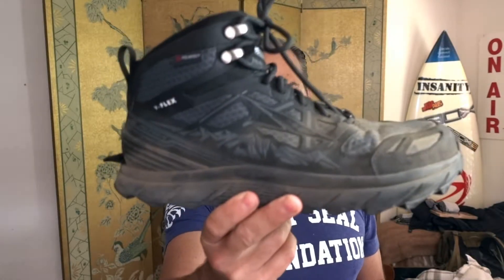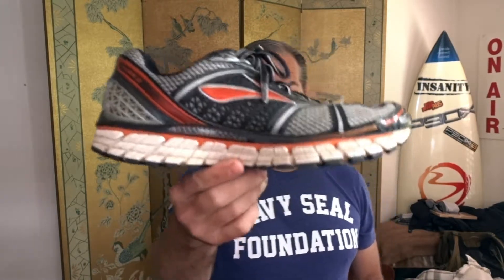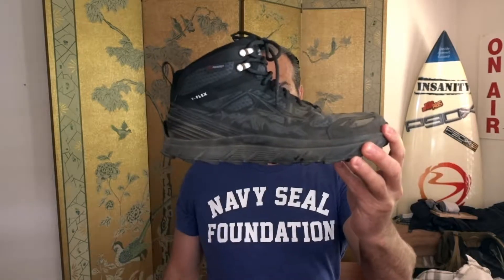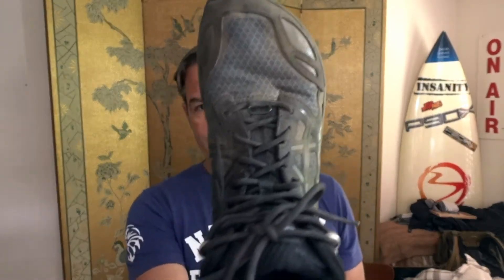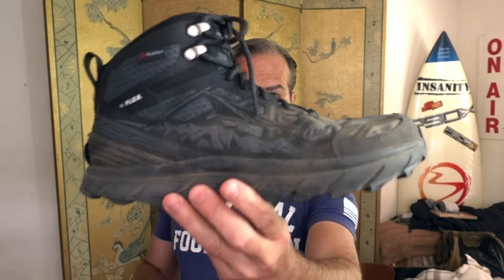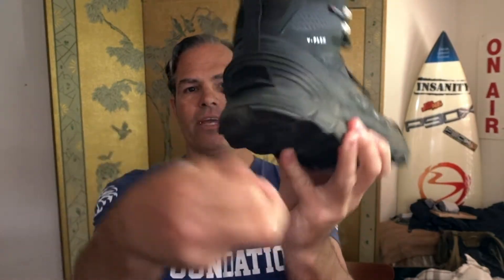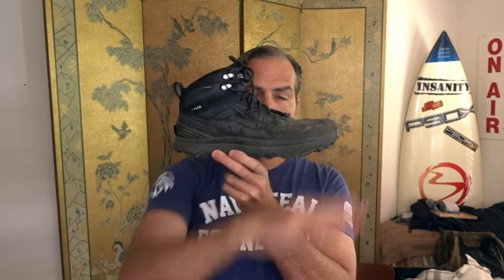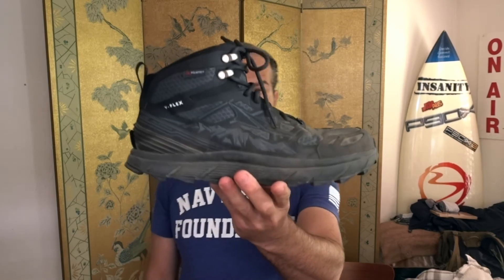Altra Lone Peak 3 0 Mid Neoshell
WOW!!! I have to say that I'm pretty blown away by the Altra Lone Peak 3 0 Mid Neoshell. First time wearing them and I'm incredibly impressed at how comfortable they are. If they hold up to the 10 mile hike tomorrow, Altra might just have a customer for life.